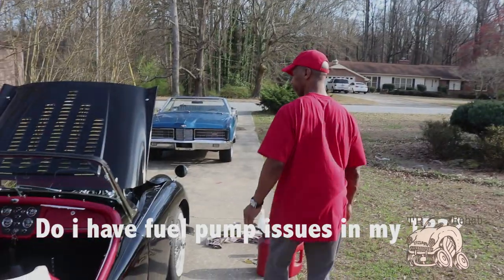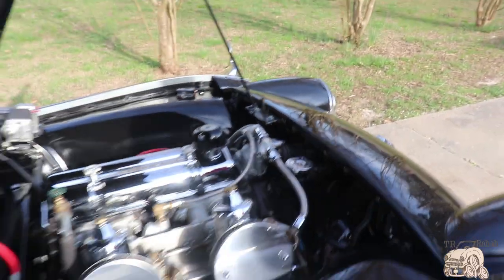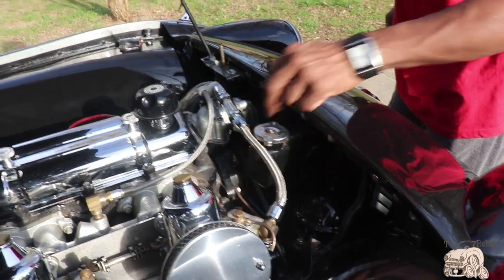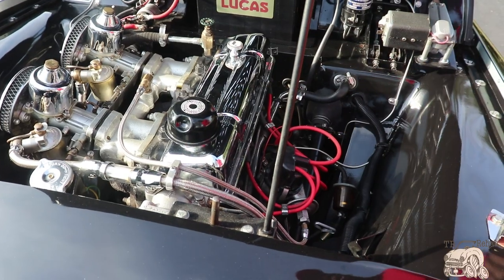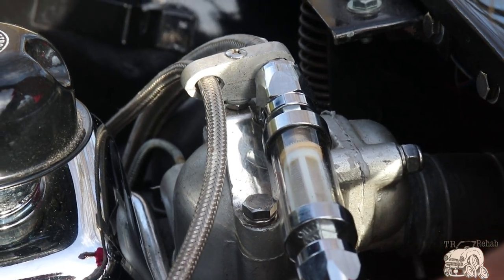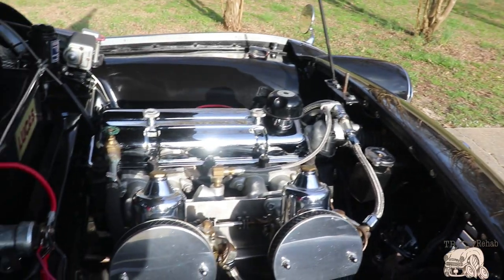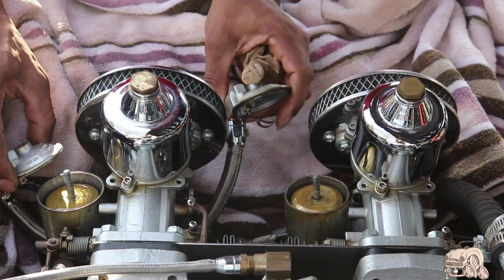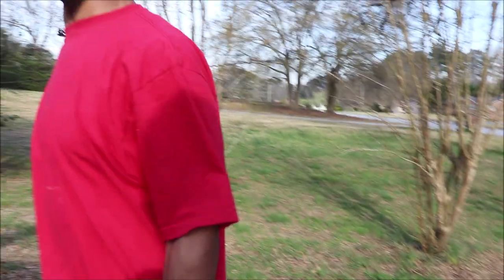Triumph TR3 Fuel Pump Issues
Trouble shooting what I believe to be a fuel delivery issue on my 1957 TR3